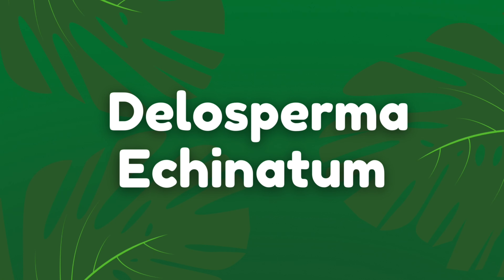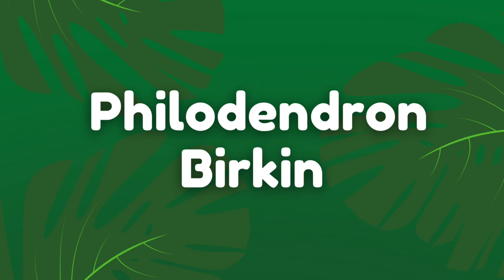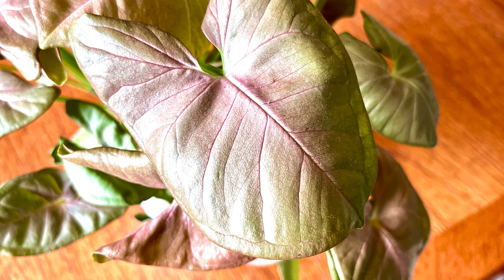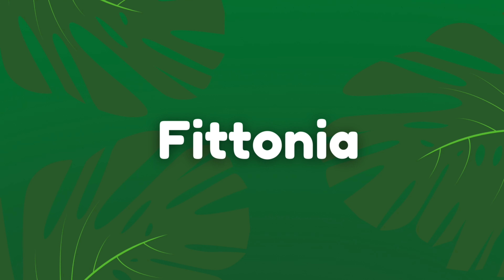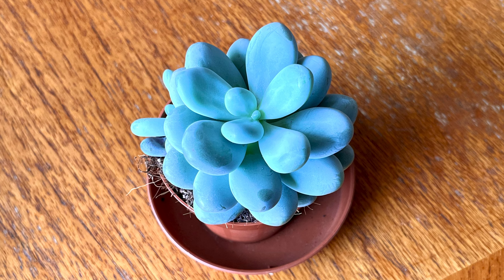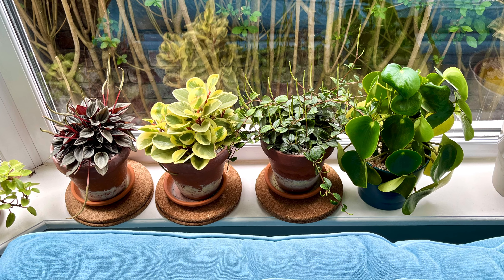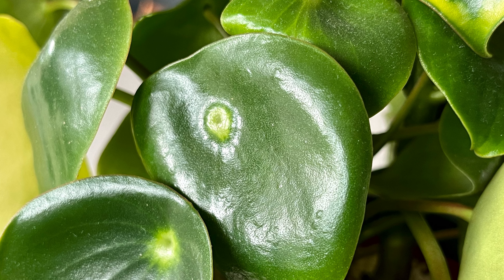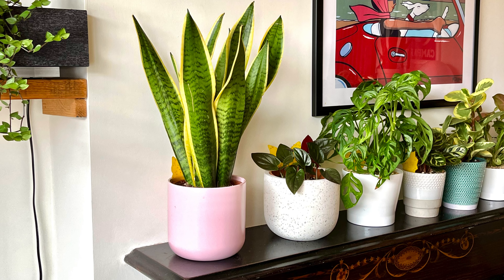12 Plants Perfect For Small Spaces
Products I use to keep my plants strong and healthy 👇
Amazon UK